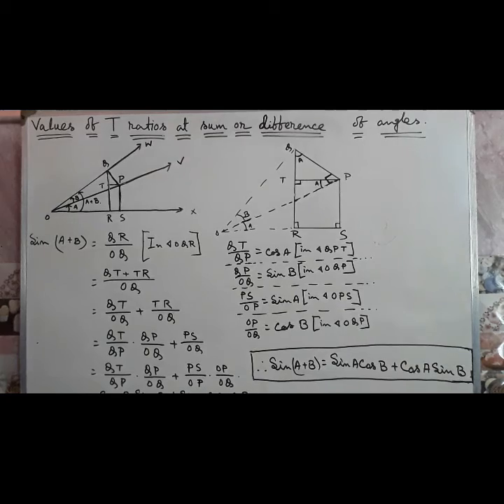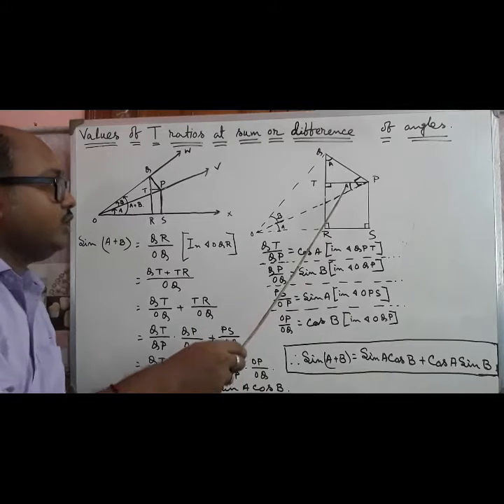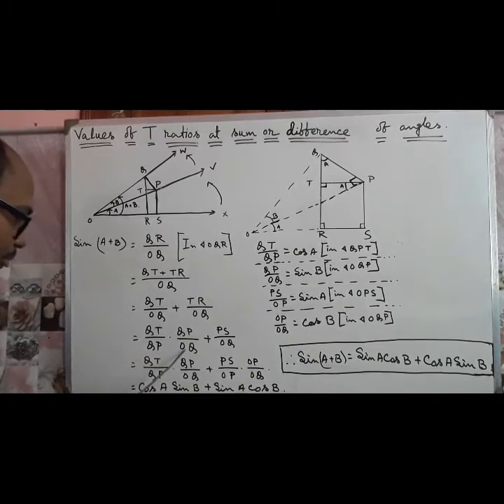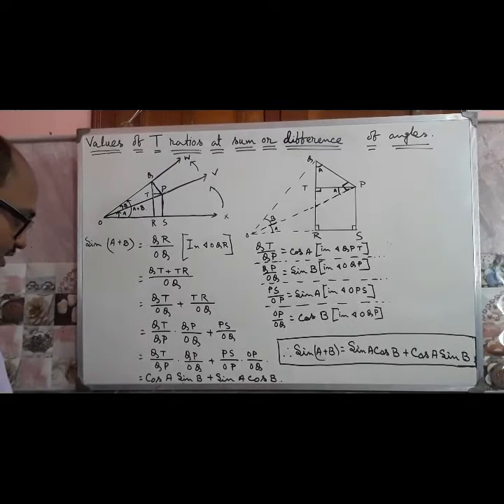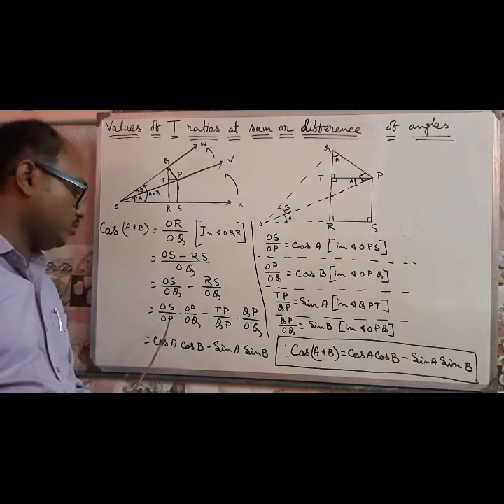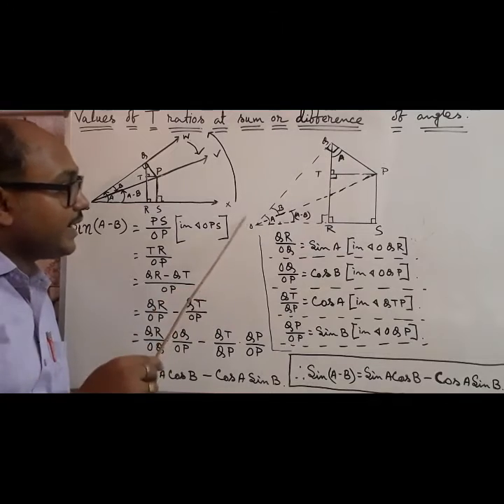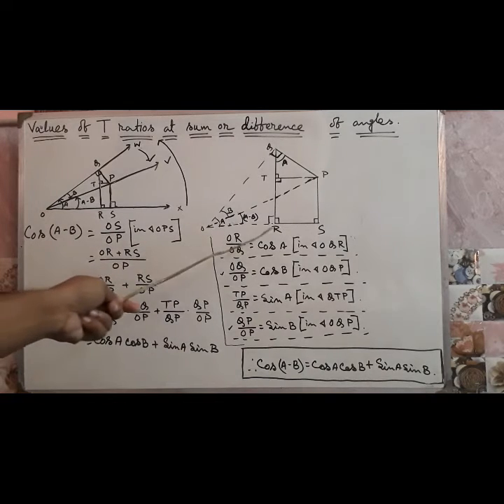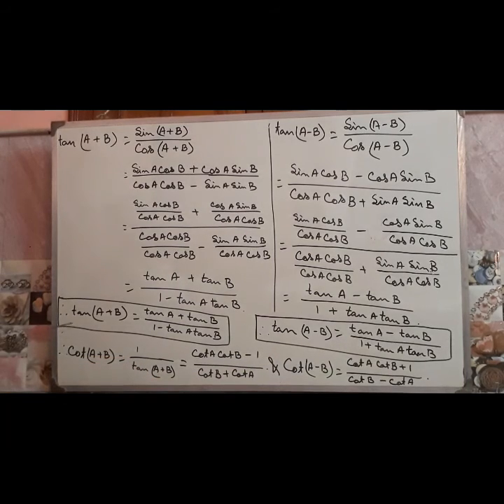Values of trigonometric functions at sum or difference of angles for 11